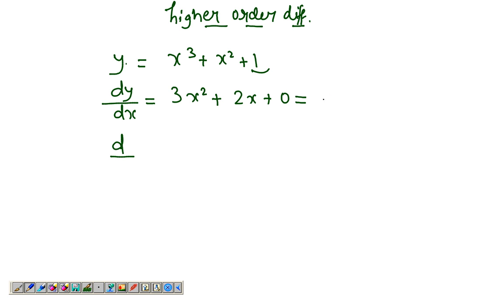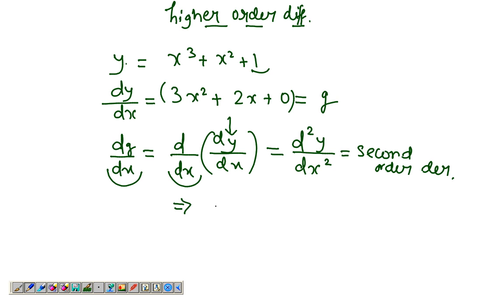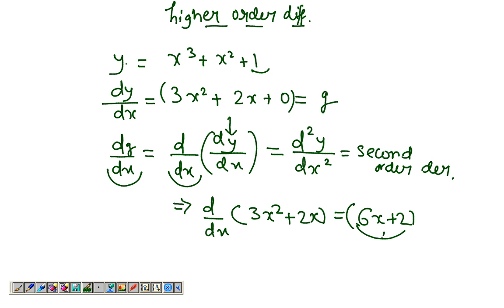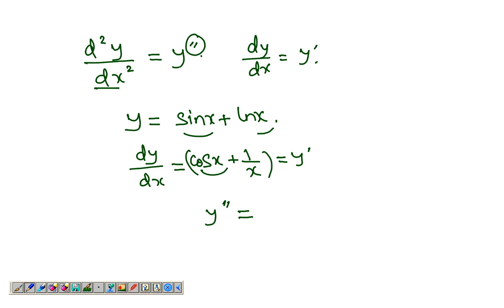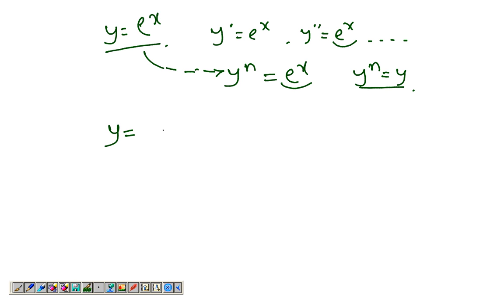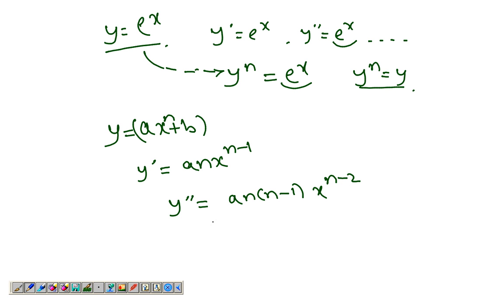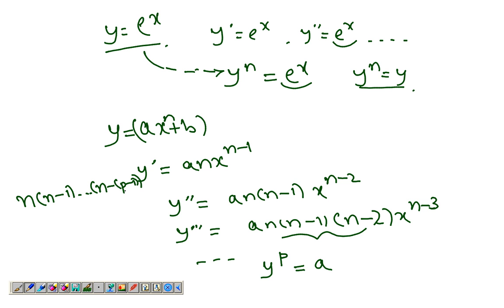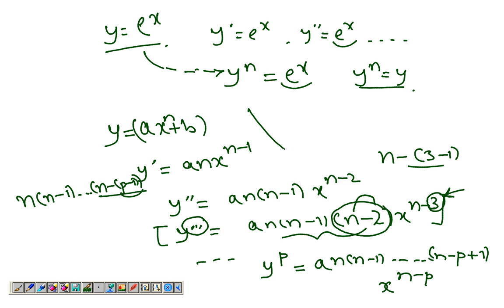Higher Order Derivatives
The video explains higher order derivatives with a hint of nth order differentiation.